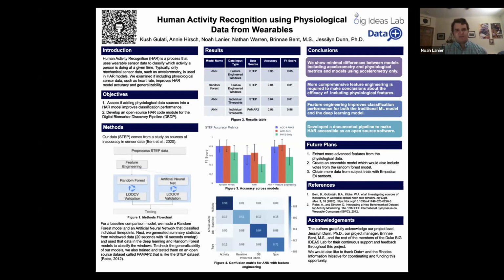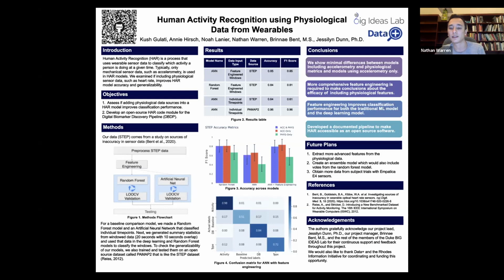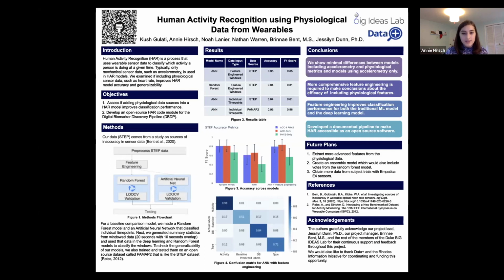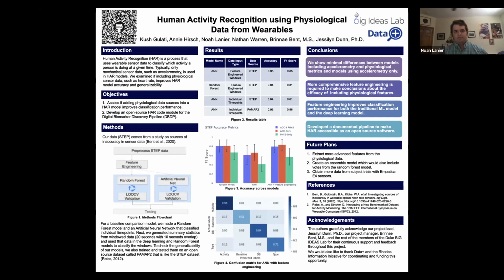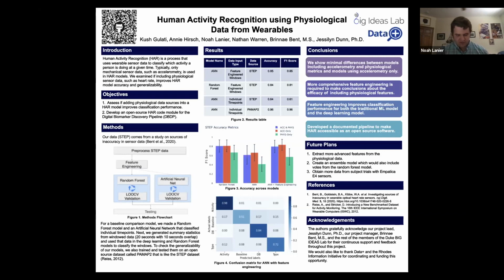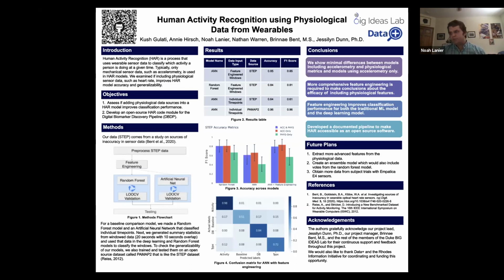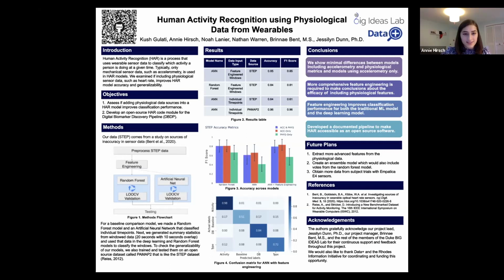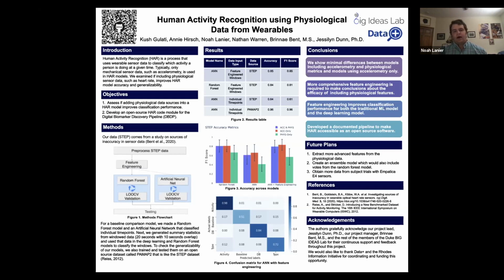Human Activity Recognition